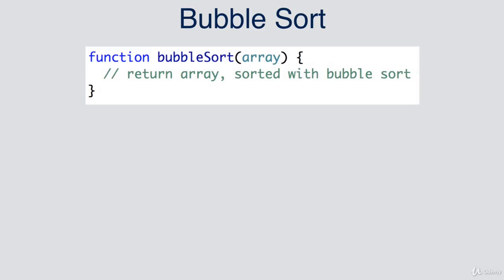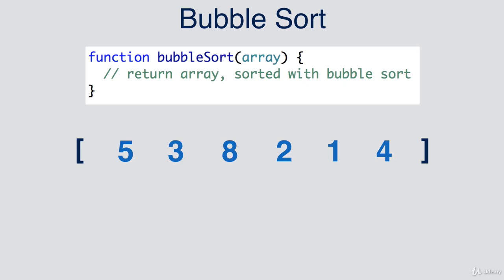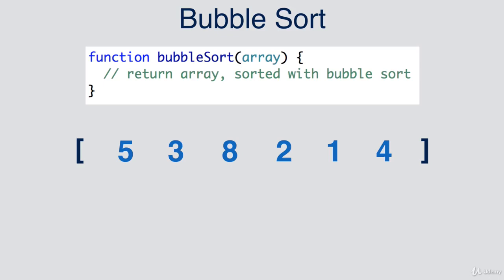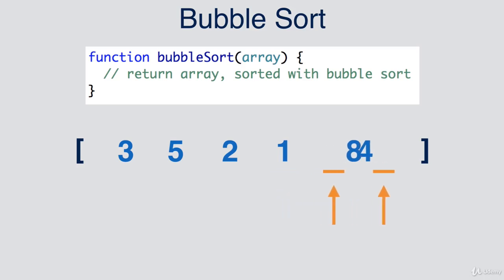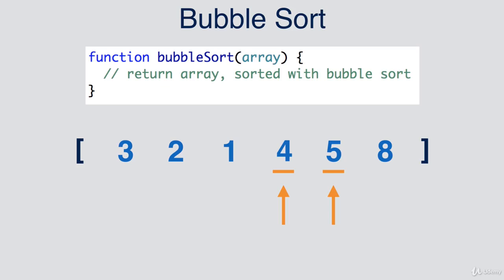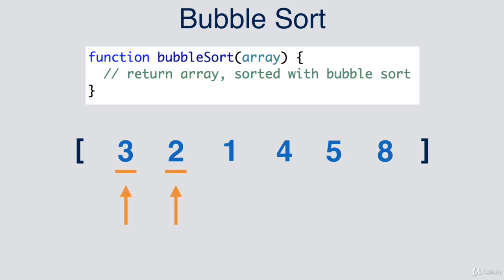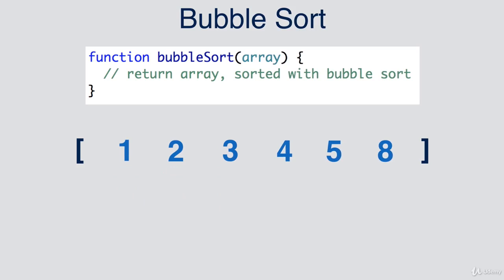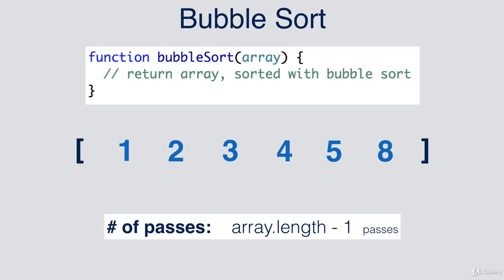055 Bubble Sort Intro